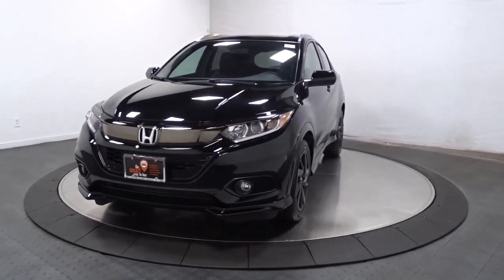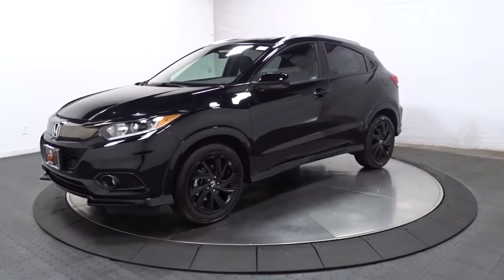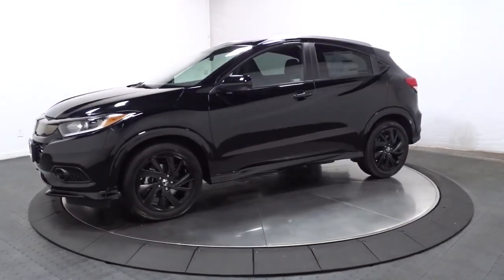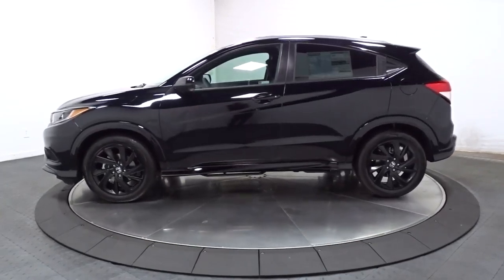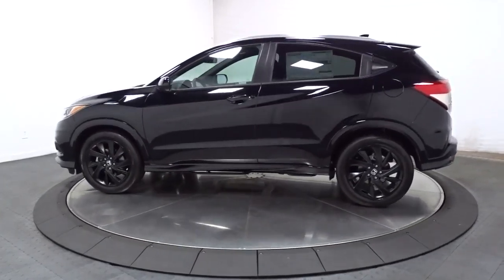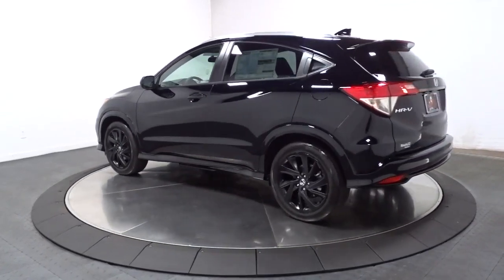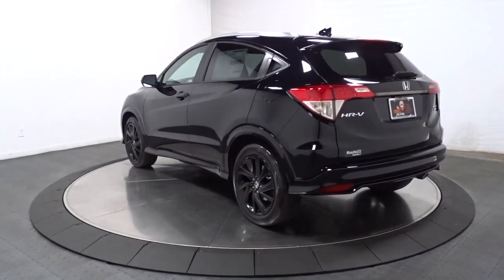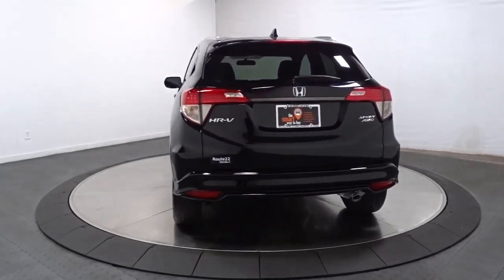2021 Honda HR-V Hillside, Newark, Union, Elizabeth, Springfield, NJ 216825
2021 Honda HR-V available in Hillside, New Jersey at Route 22 Honda. Servicing the Newark, Union, Elizabeth, Springfield, NJ area.

The Smart Way To Buy! Are you tired of hidden fees and bogus rates ruining your search process? Now there's a way to avoid all of the nonsense. Introducing the smart way to buy from Route 22 Auto's. The advantages of the smart way to buy are endless. There is no pressure throughout your search. You can finally feel at ease when purchasing a car. Since there are no hidden fees, there are no surprises or gimmicks revealed when you finally make a decision. Route 22 Autos salespeople are direct and value your time, so there is no back and forth or confusion. They know it's necessary for you to feel comfortable during the buying process and want to be trusted. The smart way to buy is smart for a reason. The team at Route 22 Auto's does Internet research every day to discover the right price for you. They make sure to look at competitors' pricing and numbers from industry experts so you can feel confident that you're getting the best offer possible. The main factors that contribute to your final cost are market value, product availability, days' supply in the market and the product age, color and equipment. It's easy to feel secure with the smart way to buy. Want more room? Want more style? This Honda HR-V Sport is the vehicle for you. Save money at the pump with this fuel-sipping Honda HR-V. When the Honda HR-V Sport was created, it was automatically enhanced by having the performance ability of all wheel drive. Not only will you notice improved steering and superior acceleration, but you can also rest easy knowing that your vehicle comes standard with increased stability and safety. There is no reason why you shouldn't buy this Honda HR-V Sport. It is incomparable for the price and quality.
Radio w/Seek-Scan, Clock, Steering Wheel Controls and Voice Activation,Audio Theft Deterrent,Radio: AM/FM Stereo Audio System (180-Watt) -inc: 4 speakers, 7 display audio w/high-resolution electrostatic touch-screen and customizable feature settings, Bluetooth HandsFreeLink and streaming audio, Radio Data System (RDS), Speed-Sensitive Volume Compensation (SVC), 1 front 1.0-amp USB audio interface, 1 front 1.5-amp USB smartphone/audio interface, Apple CarPlay integration, Android Auto integration, HondaLink, Pandora compatibility and SMS text message function,Integrated Roof Antenna,1 LCD Monitor In The Front,Body-Colored Front Bumper w/Black Rub Strip/Fascia Accent,Fully Galvanized Steel Panels,Tailgate/Rear Door Lock Included w/Power Door Locks,Deep Tinted Glass,Tires: 225/50R18 95V AS,Wheels: 18 Matte-Black Alloy,Rocker Panel Extensions and Black Wheel Well Trim,Clearcoat Paint,Lip Spoiler,Front Fog Lamps,Black Side Windows Trim,Roof Rack Rails Only,Liftgate Rear Cargo Access,Fixed Interval Wipers,Steel Spare Wheel,Fixed Rear Window w/Fixed Interval Wiper and Defroster,Auto Off Projector Beam Halogen Daytime Running Headlamps,Black Power Side Mirrors w/Manual Folding,LED Brakelights,Compact Spare Tire Mounted Inside Under Cargo,Body-Colored Rear Bumper w/Black Rub Strip/Fascia Accent,Black Grille,Body-Colored Door Handles,Remote Keyless Entry w/Integrated Key Transmitter, Illuminated Entry and Panic Button,Perimeter Alarm,1 Seatback Storage Pocket,Engine Immobilizer,Cargo Area Concealed Storage,Day-Night Rearview Mirror,Analog Appearance,Front Map Lights,Power Rear Windows,Seats w/Cloth Back Material,Manual Tilt/Telescoping Steering Column,Front Cupholder,Driver / Passenger And Rear Door Bins,Outside Temp Gauge,Delayed Accessory Power,Manual Adjustable Rear Head Restraints,Air Filtration,Glove Box,Cruise Control w/Steering Wheel Controls,Front Bucket Seats -inc: manual height adjustment for driver's seat and adjustable head restraints,Power Door Locks w/Autolock Feature,Sliding Front Center Armrest,Full Carpet Floor Covering -inc: Carpet Front And Rear Floor Mats,Rear Cupholder,60-40 Folding Split-Bench Front Facing Manual Reclining Fold Forward Seatback Rear Seat,Power 1st Row Windows w/Driver 1-Touch Up/Down,Manual Air Conditioning,Trip Computer,Interior Trim -inc: Leatherette Instrument Panel Insert and Chrome/Metal-Look Interior Accents,Driver Foot Rest,Driver And Passenger Visor Vanity Mirrors,Leather/Piano Black Gear Shifter Material,Remote Releases -Inc: Mechanical Fuel,Fade-To-Off Interior Lighting,Full Cloth Headliner,6-Way Driver Seat -inc: Manual Recline and Fore/Aft Movement,Gauges -inc: Speedometer, Odometer, Tachometer, Trip Odometer and Trip Computer,2 12V DC Power Outlets,HVAC -inc: Underseat Ducts,Cloth Seat Trim,Cargo Space Lights,Carpet Floor Trim,4-Way Passenger Seat -inc: Manual Recline